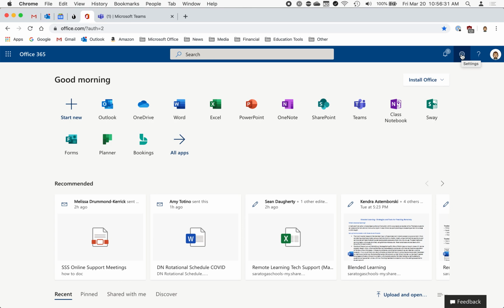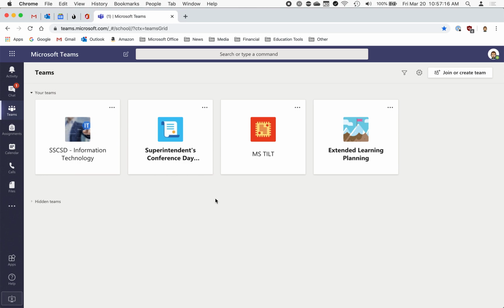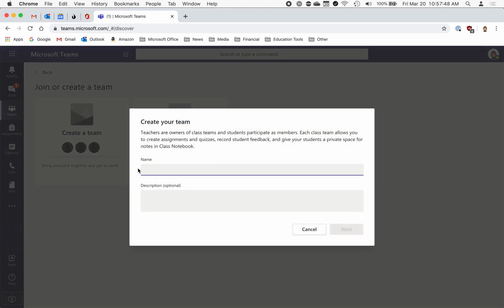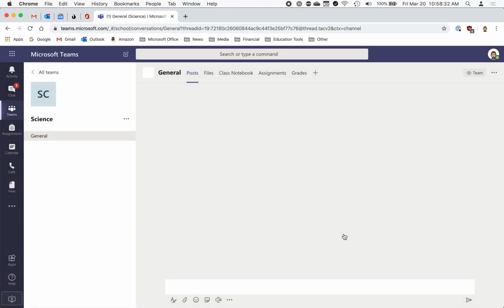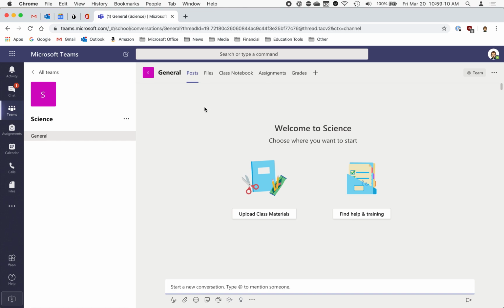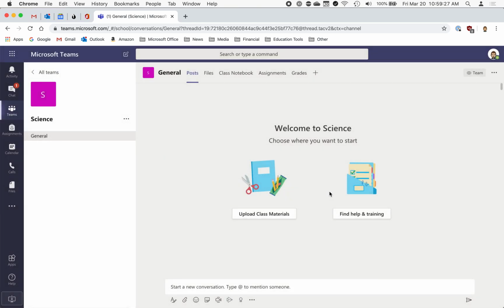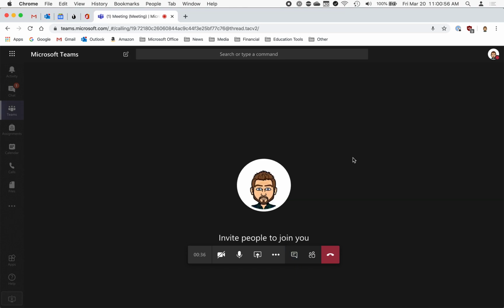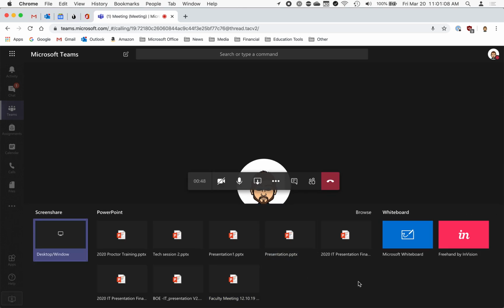Basic Microsoft Teams